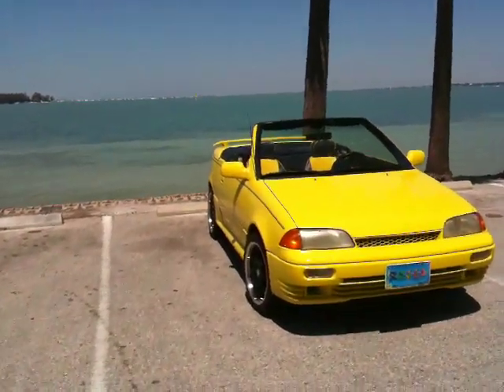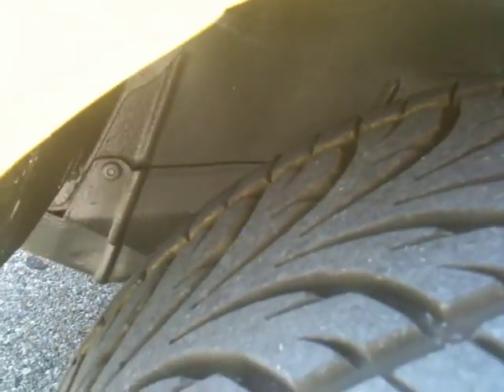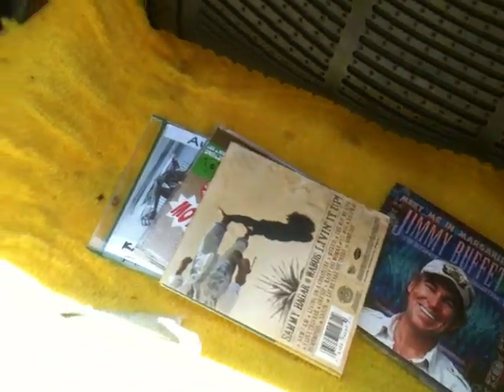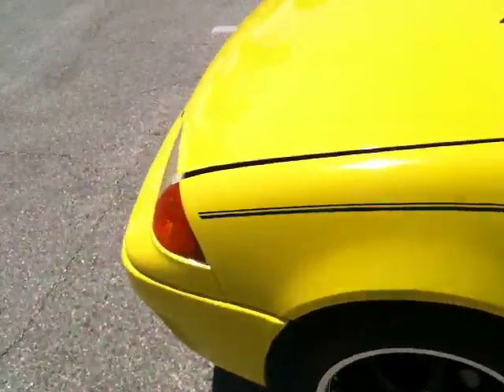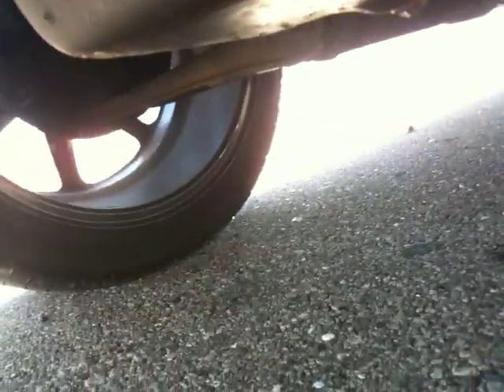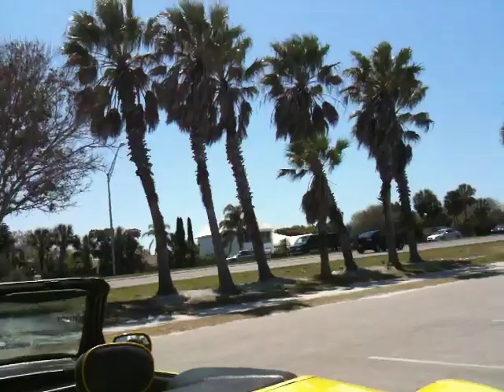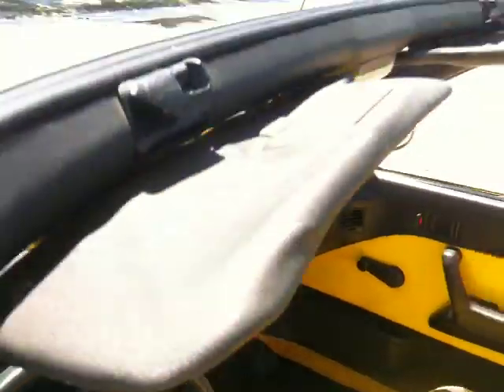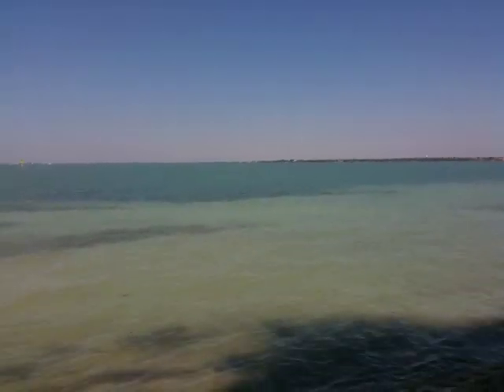1991 GEO METRO CONVERTIBLE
1991 GEO METRO LSi CONVERTIBLE  One-of-a-kind-and a fun car to drive!